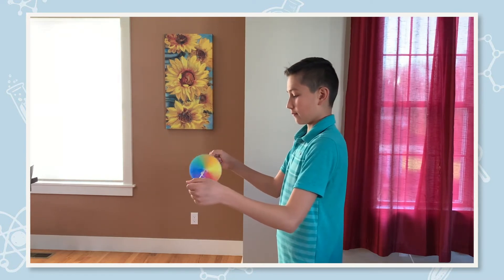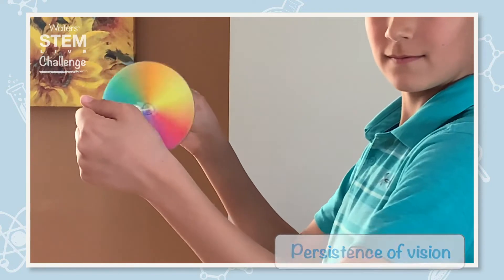Waters STEM Live Challenge #7: Newton's Disc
In our final STEM Live Challenge, we test Newton's Disc to demonstrate that white light is a compound of Newton's primary colors: red, orange, yellow, green, blue, indigo, and violet.